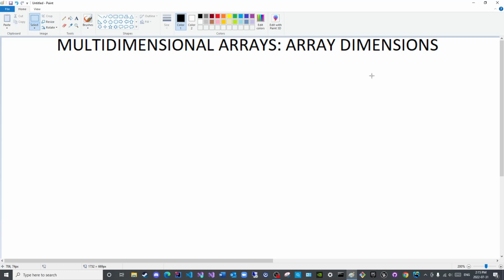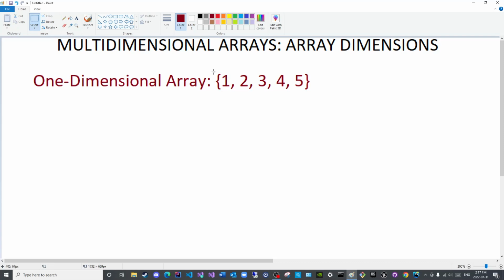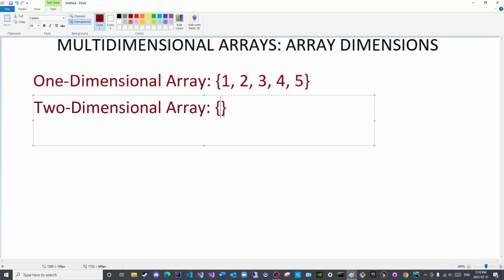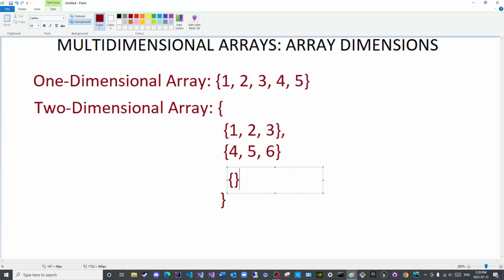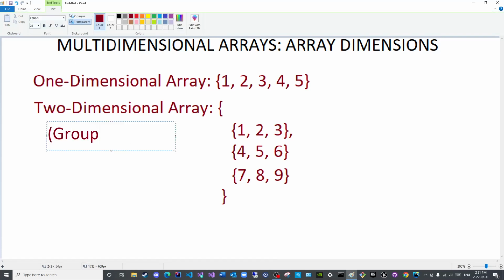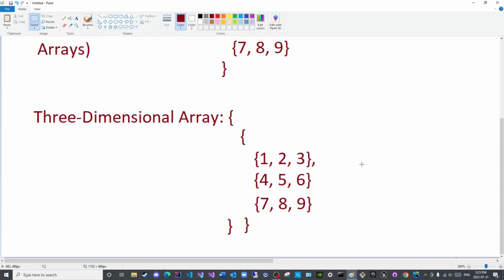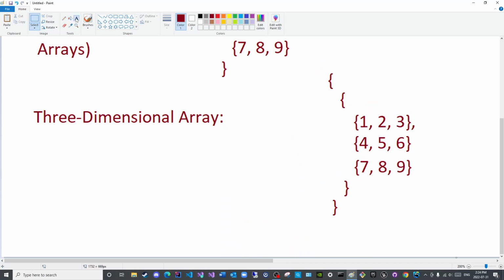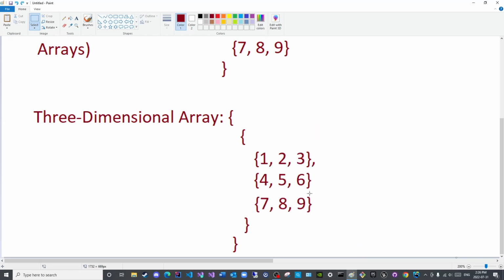Arrays Episode 05: Array Dimensions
Contents:
The nature of a dimension for an array, whether a one-dimensional or multidimensional array, is shown in this video.